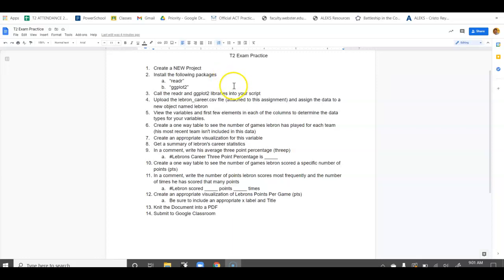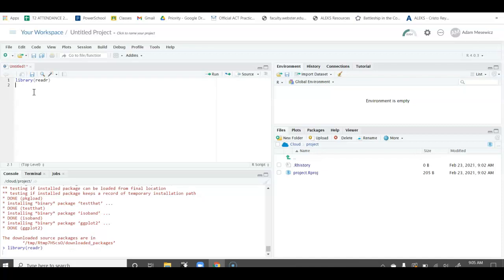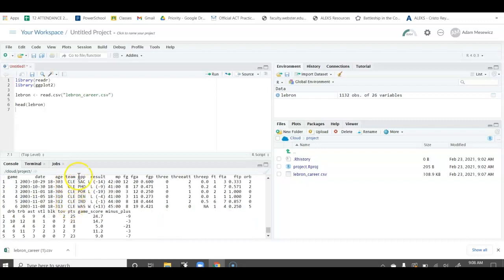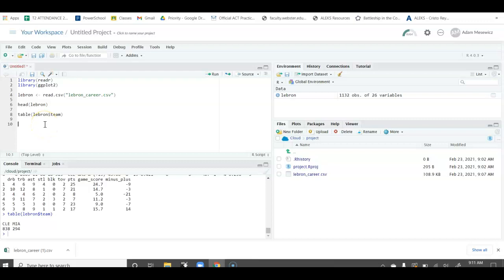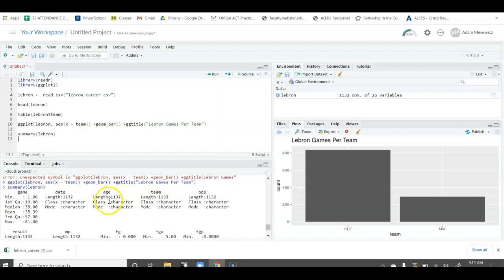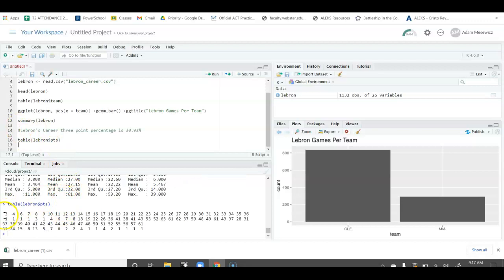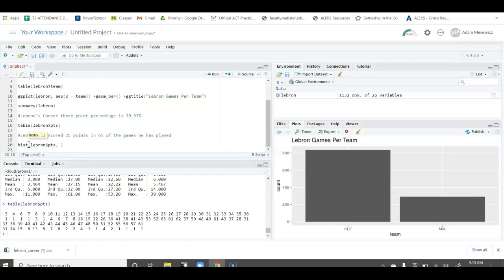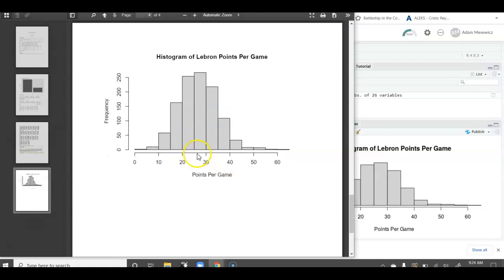T2 Exam Practice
R Studio Practice